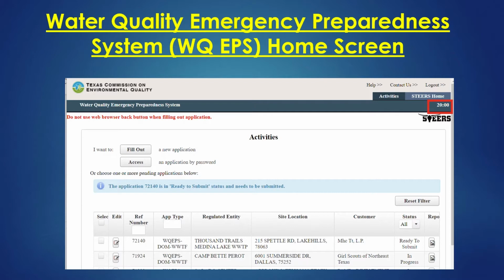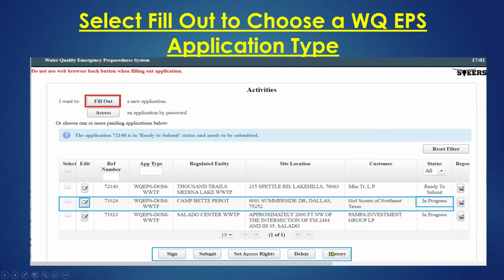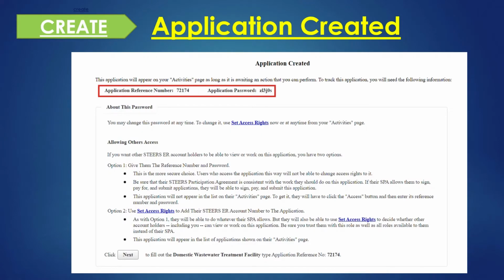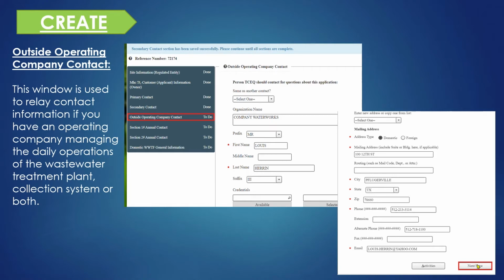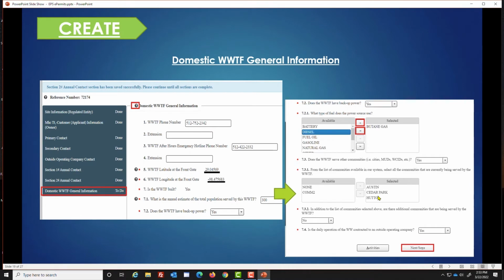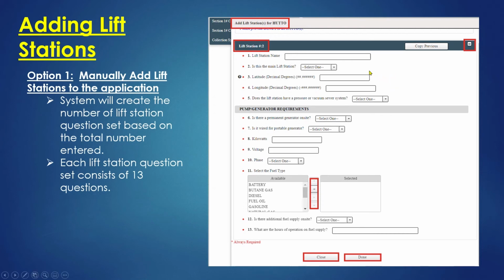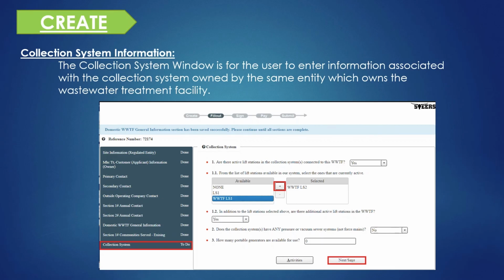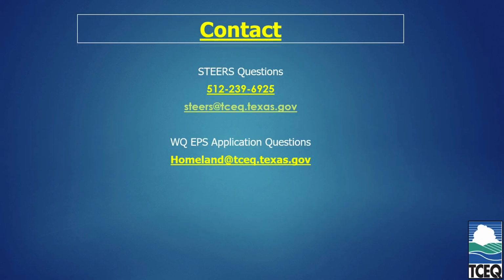How to Update STEERS for a Water Quality Emergency Preparedness System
Instructions for using TCEQ’s STEERS website to submit an annual homeland security update for the Water Quality Emergency Preparedness System. (WQ EPS)

0:00        Introduction
01:25      Intro to STEERS
03:46      Login
05:10      Add WQEPS system
06:08      Activities Screen
09:17      Select & Search WQEPS Application
10:12      Authorization Validation
11:38      Authorization Confirmation
13:20      Application Created
13:50      Setting Access Rights
15:24      Primary Contact
17:55      Secondary Contact
19:00      Outside Operating Company Contact
19:55      Annual Contact
22:25      Domestic WWTF General Information
28:16      Community Served Existing
31:46      Entering Lift Station – Manual
35:00      Entering Lift Station – Batch Upload
38:28      Community Served New
39:12      Collection System
42:36      WWTF Lift Station
42:49      Sign Application
44:05      Submit Application

WQ EPS, Annual Update, WQ EPS Annual Update, HLS, Homeland Security